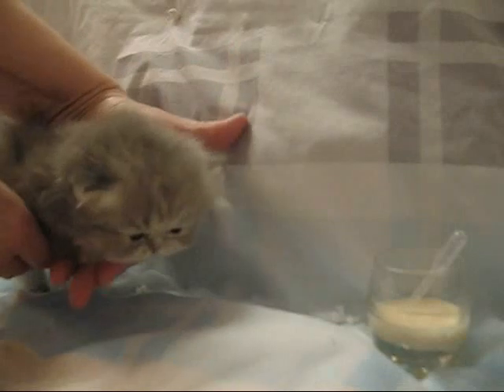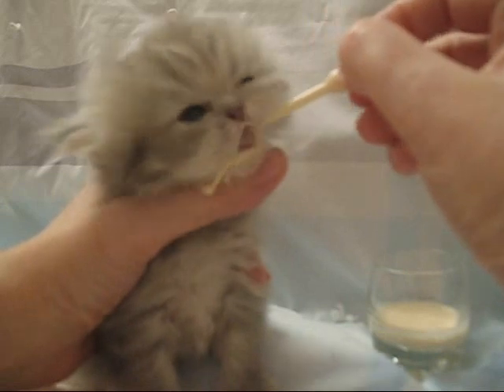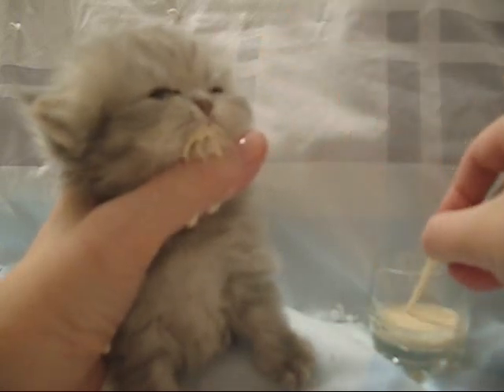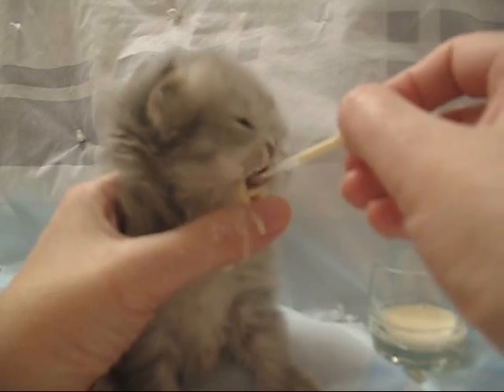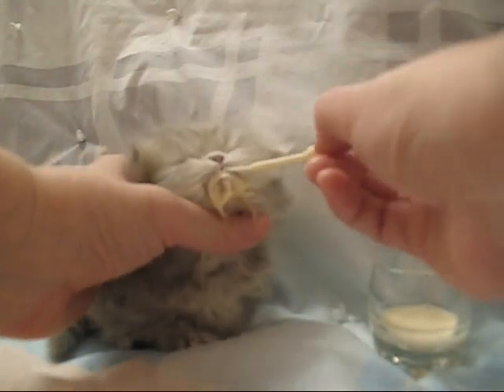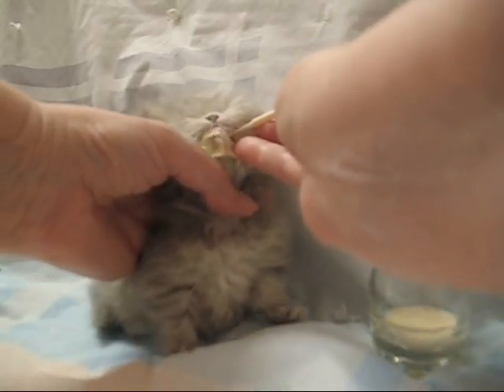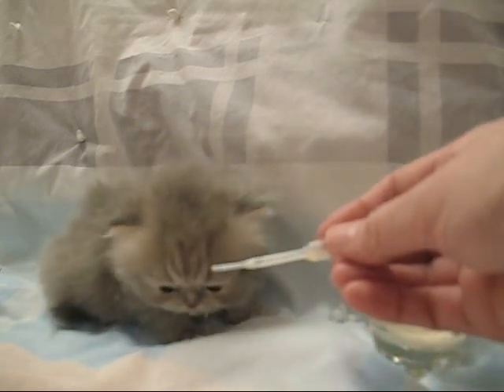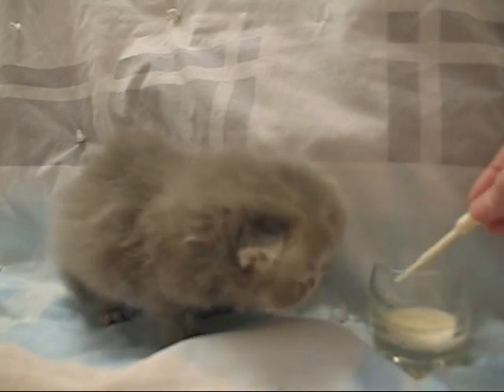Clary Sage - 4 weeks old - cutest kitten ever!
Sweet little Clary Sage is now 4 weeks old and growing like a weed. She's now taking 12cc of goat milk at each 3 - 4 hour feeding and starting to walk around and play a little bit. Watch me hand feed Sage with our new very tiny pipettes on this video. These pipettes are available on our website - click on the link in the video to purchase.